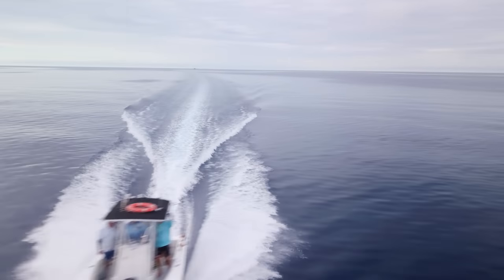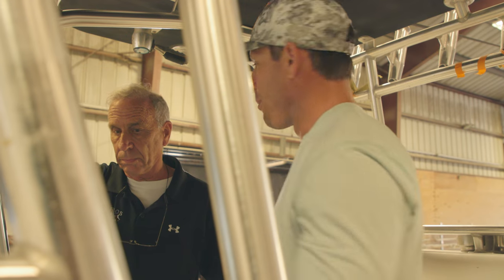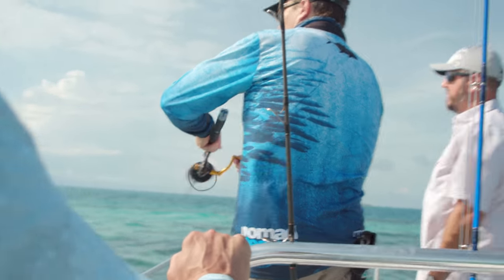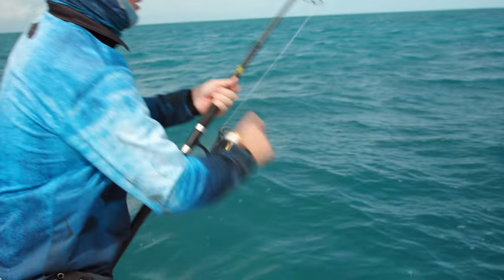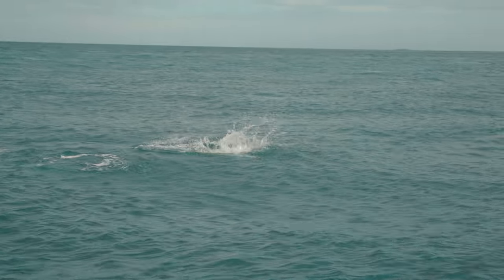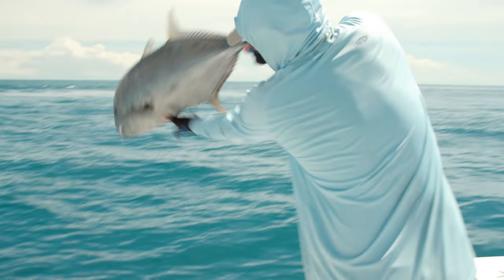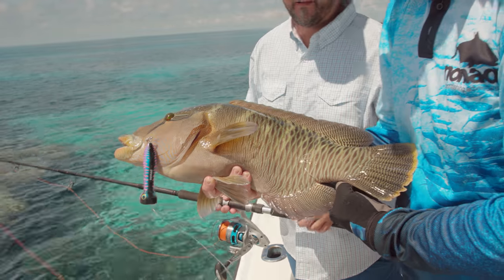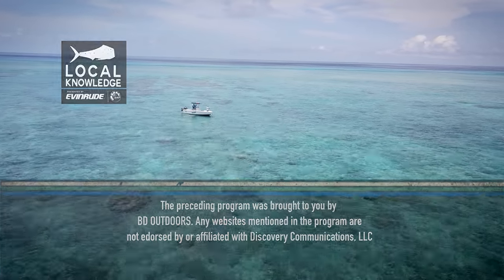Local Knowledge S3:E1 "Nomad"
Ali can’t pass up an opportunity for a trip of a lifetime, fishing the Great Barrier Reef, Australia with Nomad Sport fishing while Rush stays home in Key West Florida to clean up from Hurricane Irma and keep tabs on the new boat build at Andros Boatworks.

Produced by:
Michael Torbisco